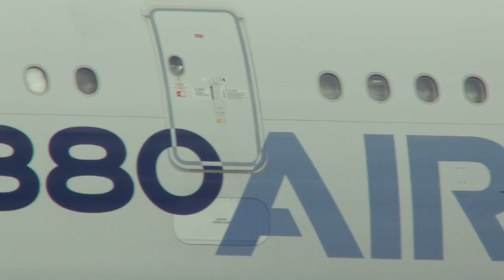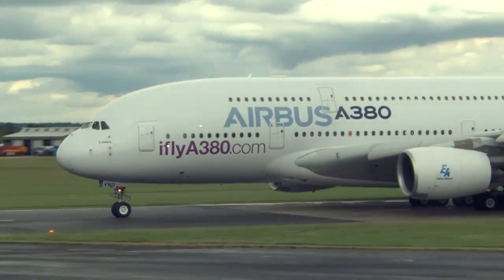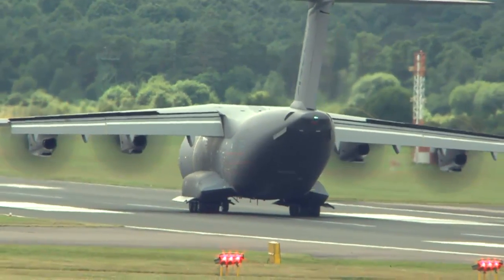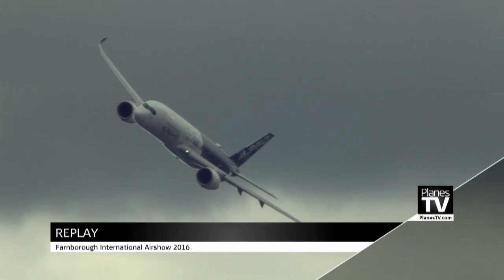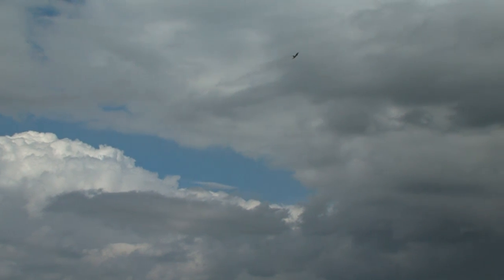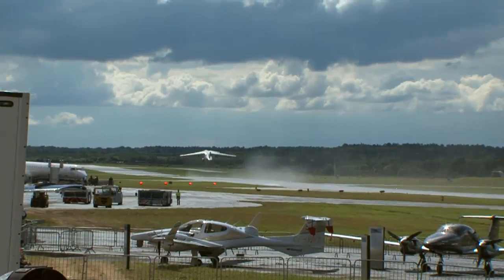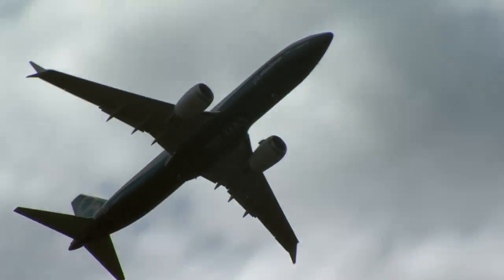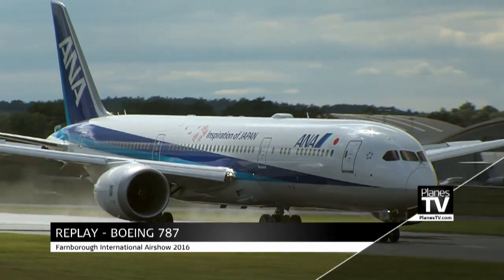Farnborough International Airshow 2016 Wednesday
Day three of the flying display from the Farnborough International Airshow 2016